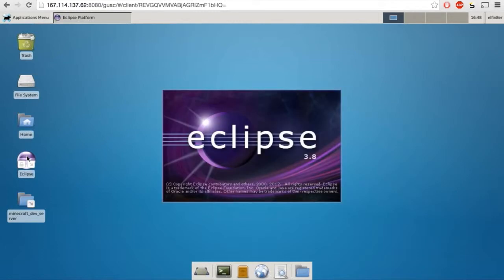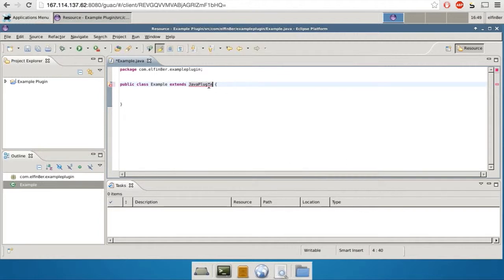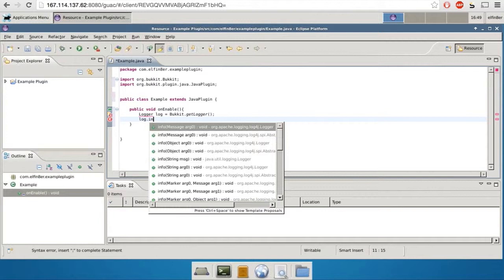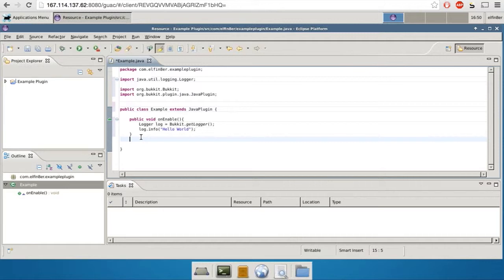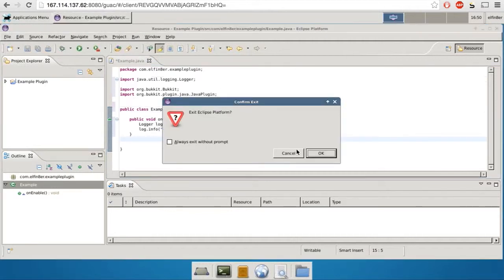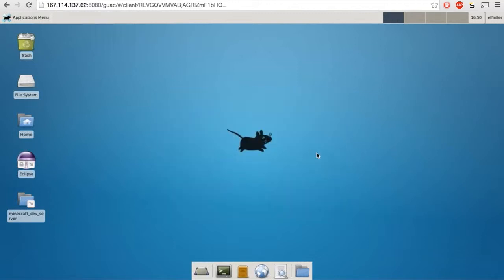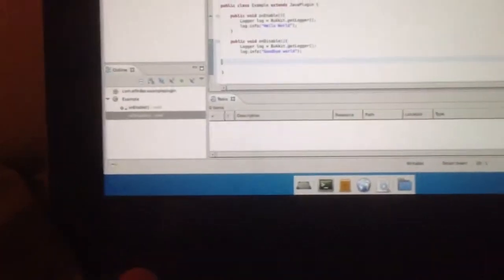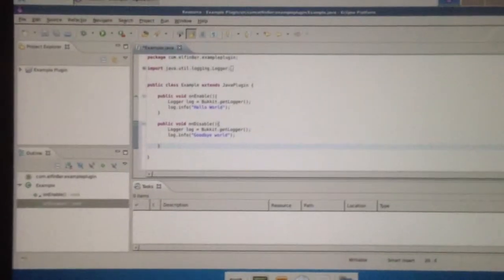My VPS Programming Setup